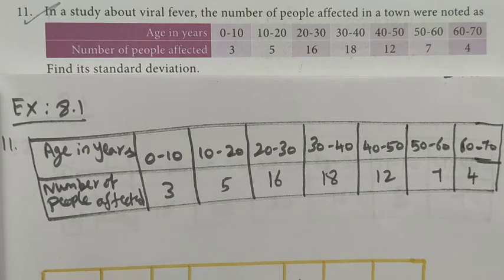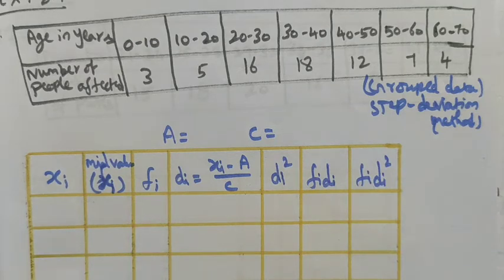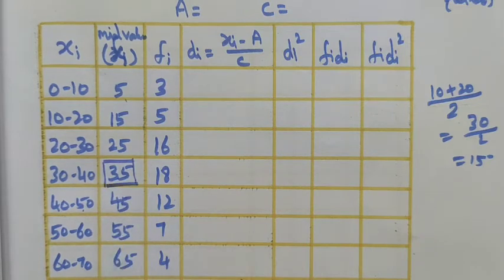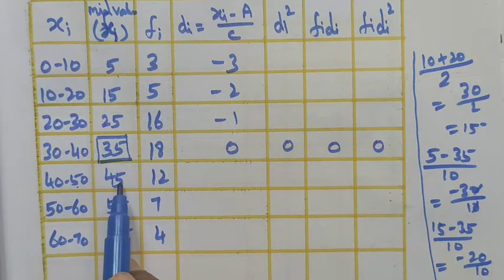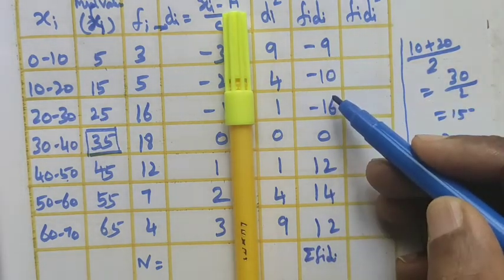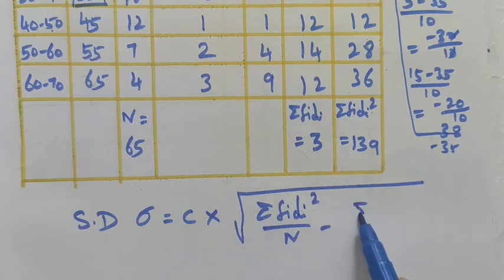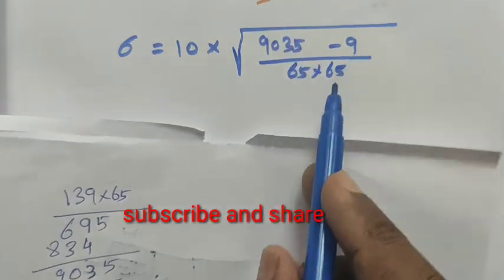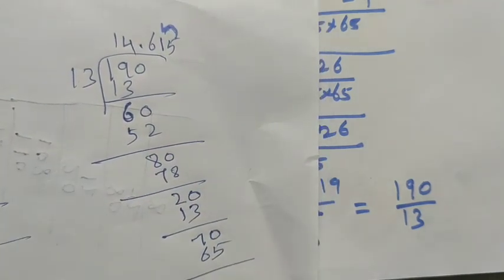TN Class-X Maths Chapter-8 EX: 8.1 Q.no: 11